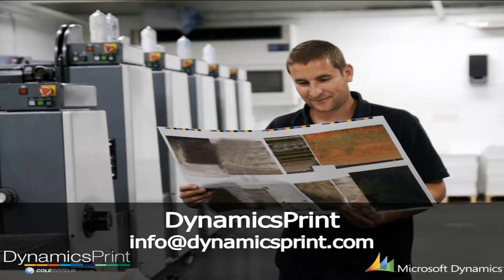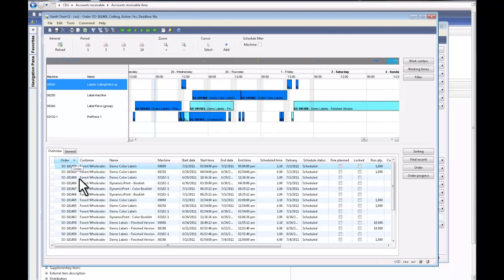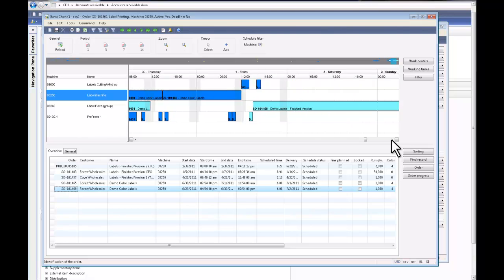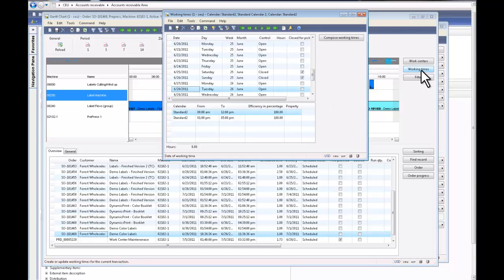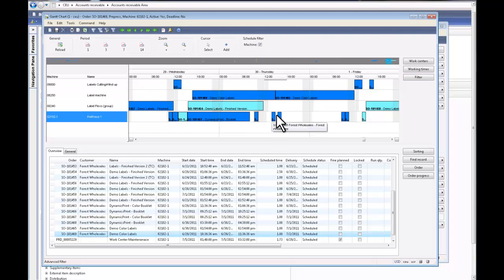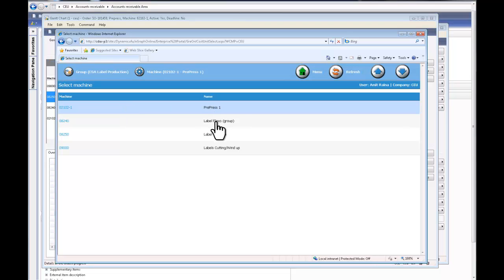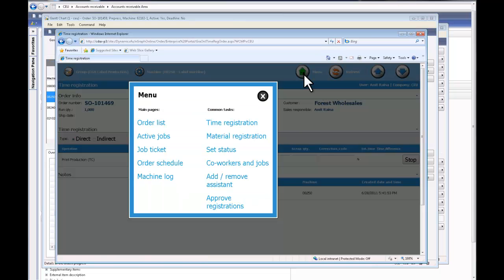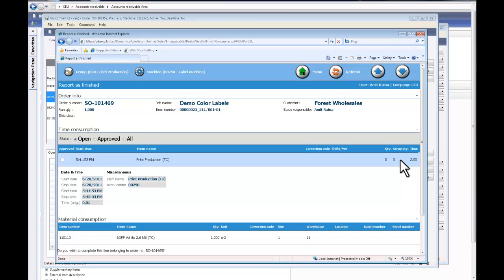DynamicsPrint Gantt Chart & Shop Floor Module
This is the fifth video in our DynamicsPrint series.